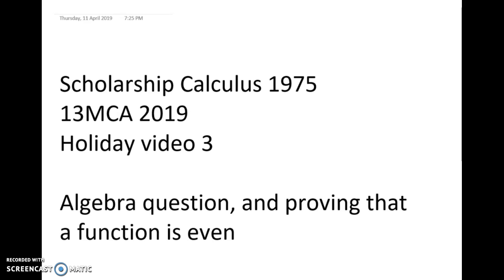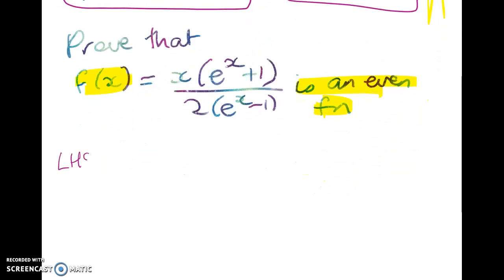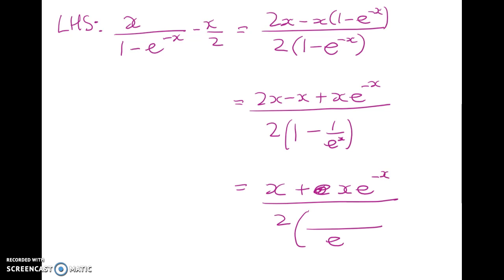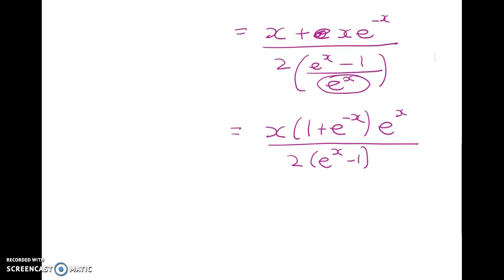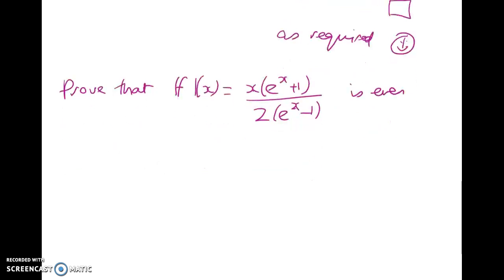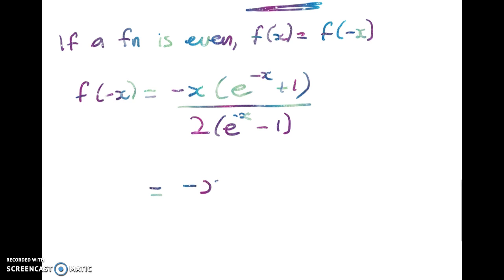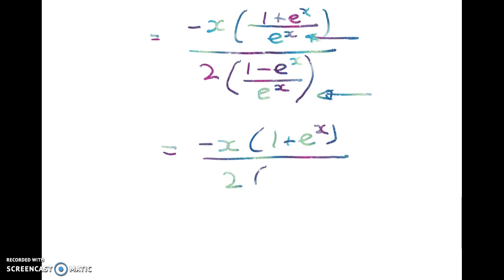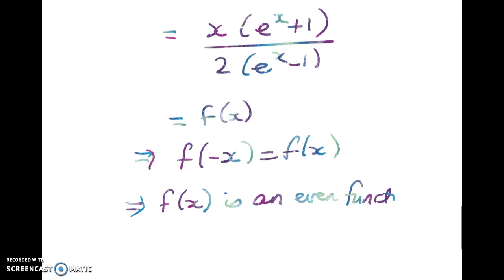13MCA Holiday vid 3 - Schol calc 1975 - algebra and even fn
Proving that something is an even function. Good A level question.